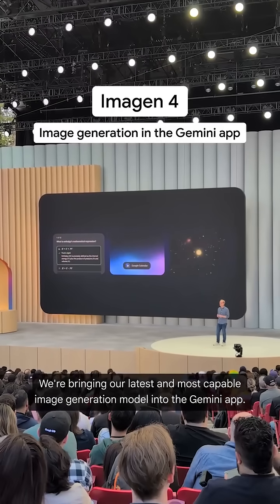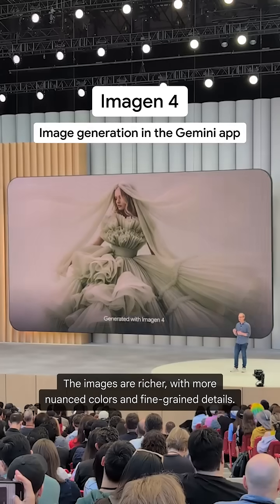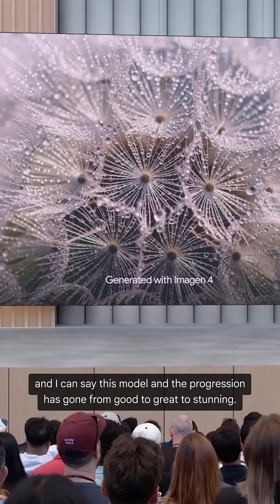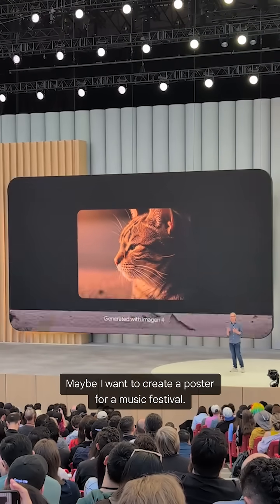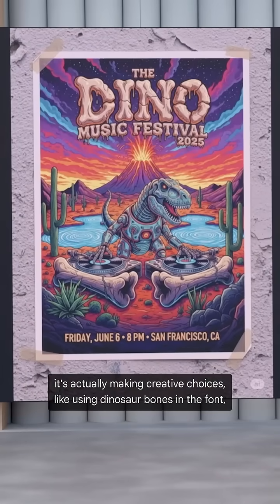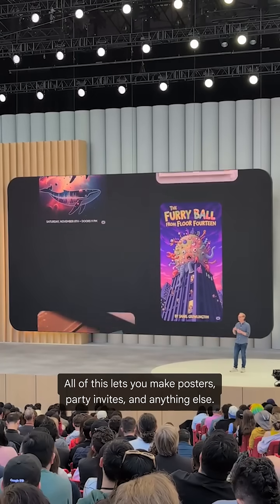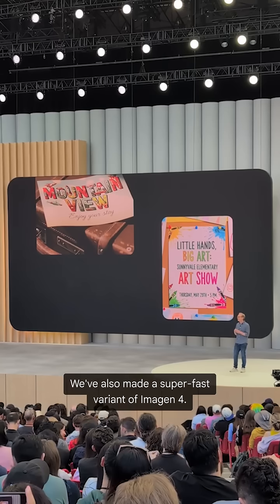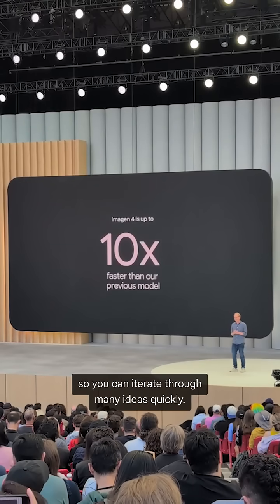Google Imagen 4 – Next-Gen AI Image Generator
Explore Google’s Imagen 4, the latest breakthrough in AI image generation! 🧠🎨 Powered by deep learning and trained on large-scale text-image datasets, Imagen 4 delivers photorealistic, high-resolution, and hyper-detailed visuals—just from text prompts.

In this short video, get a quick overview of Imagen 4’s key features:

✏️ Text-to-Image Generation

💎 Unmatched Photorealism

⚙️ Diffusion Model Architecture

🌐 Google DeepMind Innovation

Whether you're a tech enthusiast, AI researcher, or digital artist, Imagen 4 is pushing the boundaries of what's possible with artificial intelligence.